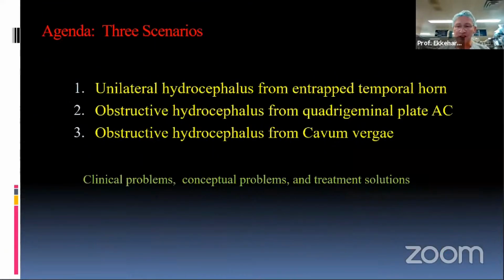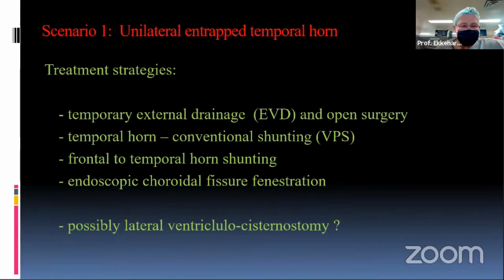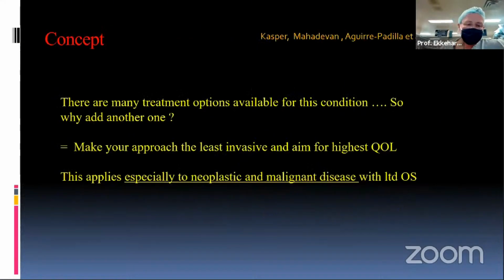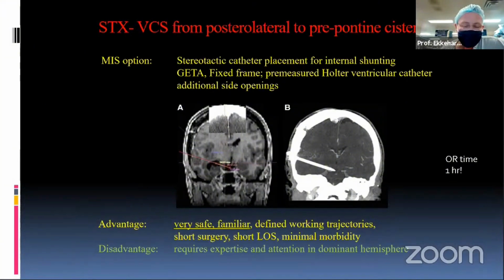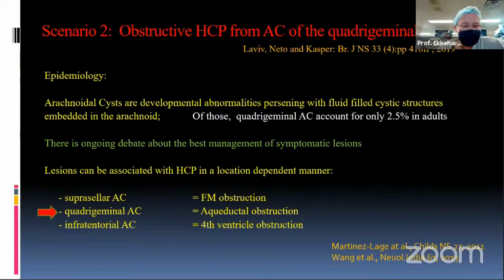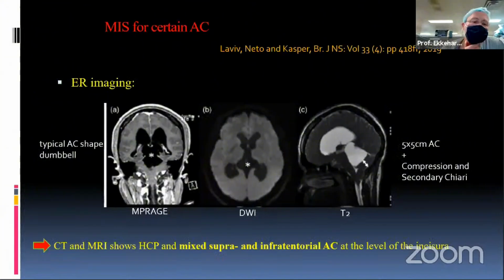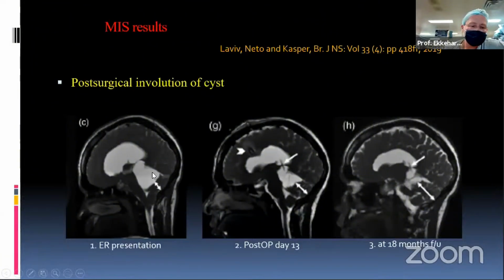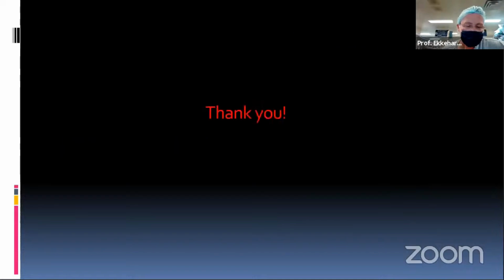Dr. Ekkehard Kasper - Pearls of internal Shunting